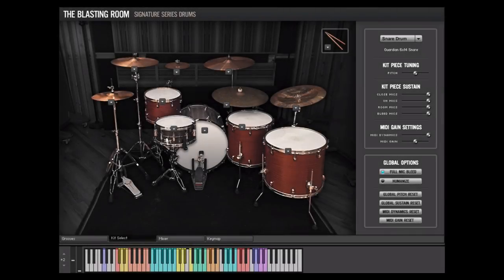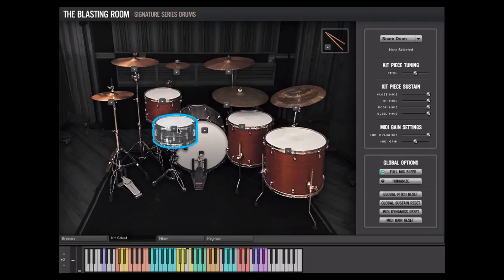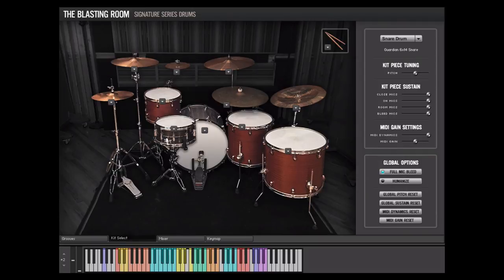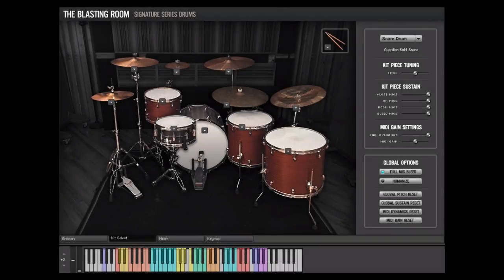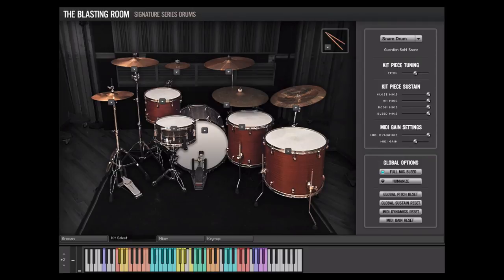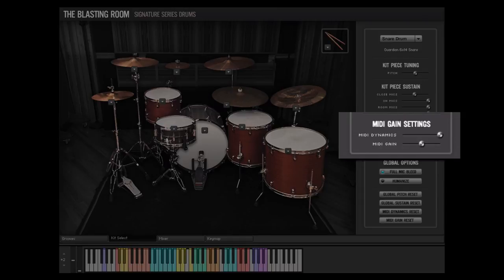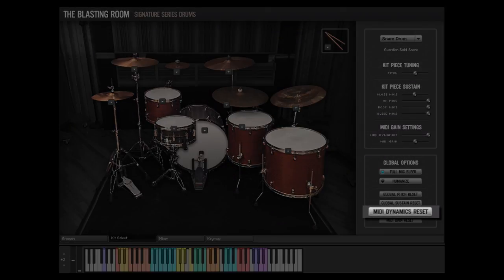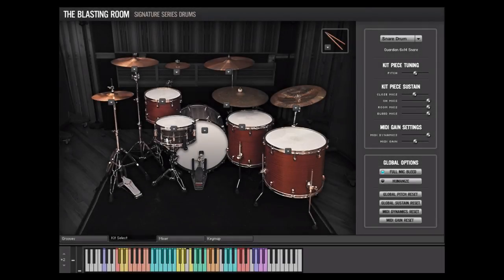Kit Select Tab - Blasting Room Signature Series Drums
Video Manual for the Kit Select Tab in the Blasting Room Signature Series Drums library from Room Sound